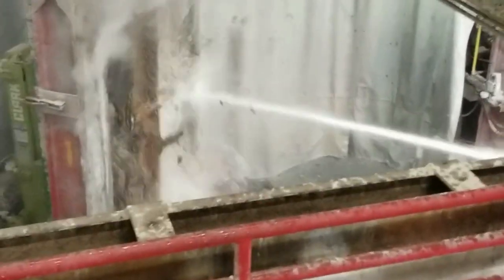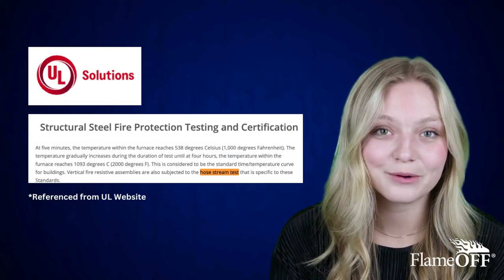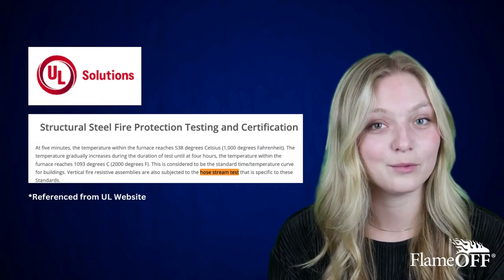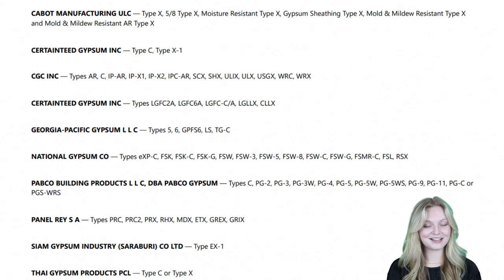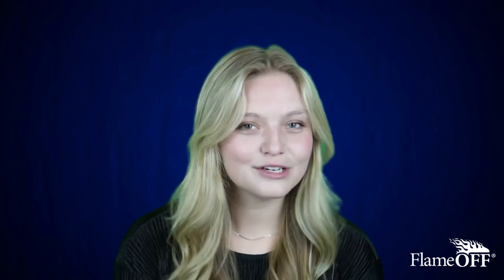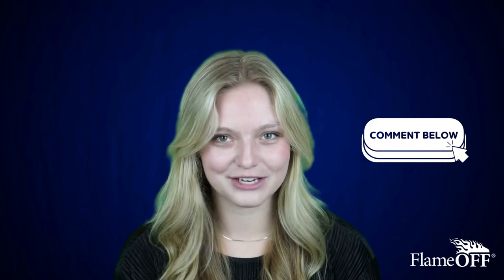Preserving Structures: Fire Retardant Coatings and The Hose Stream Test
Ever wondered how a building can remain standing after being sprayed by a fire hose? Fire retardant coatings play a crucial role in preserving a building's structural integrity during harsh conditions. In this video, we explore the hose stream test, a vital examination conducted by companies like FlameOFF Coatings to assess their product's ability to safeguard buildings against fire and water damage. Witness the real-life footage and insights into how these coatings help protect structures. 🔥🏢💦

For more information about FlameOFF Coatings and our fire-retardant solutions,

0:00 --  Introduction
0:14 - What is The Hose Stream Test?
0:40 - ASTM E-119 & UL263
1:05 - FlameOFF's Listed Gypsum Manufacturers
1:25 - Outro